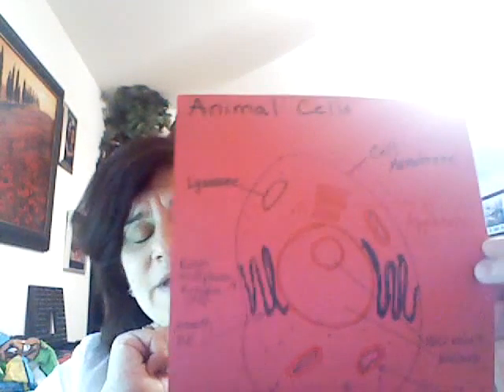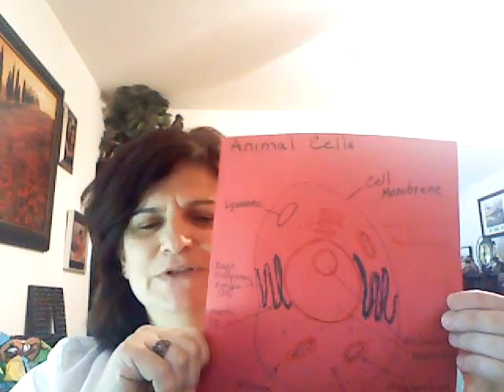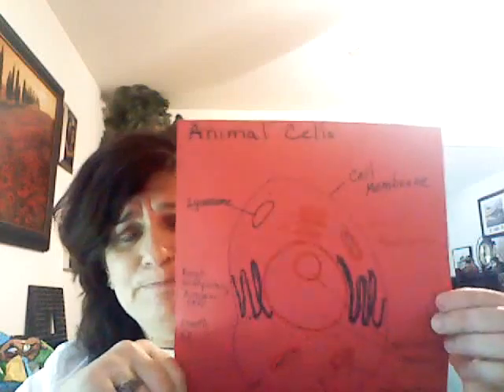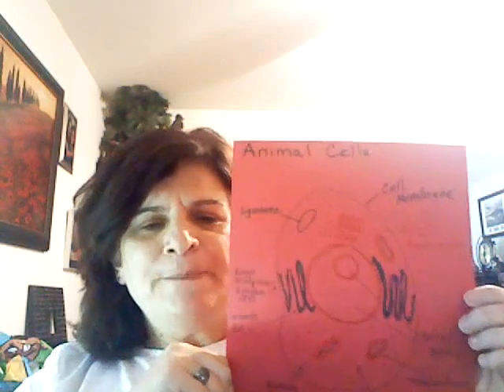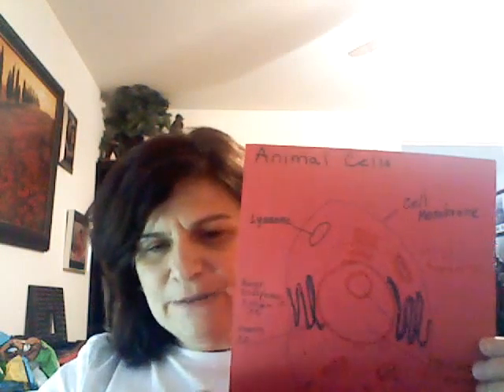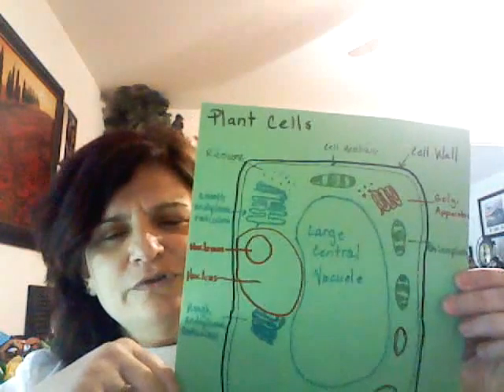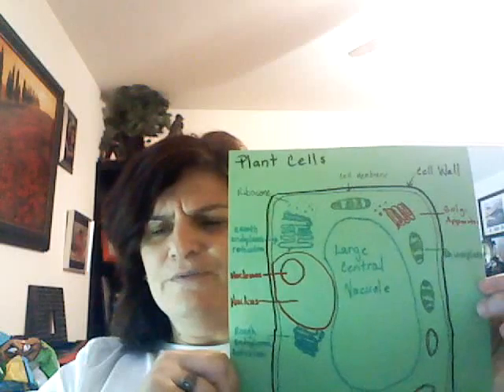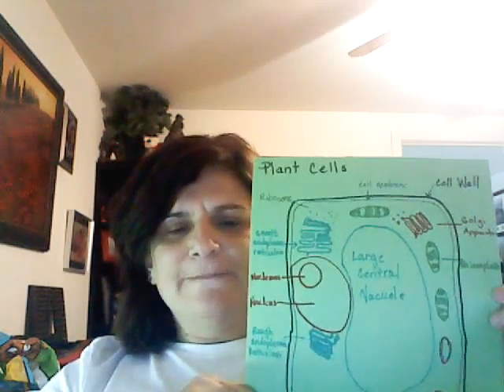Lesson on Cell Structure